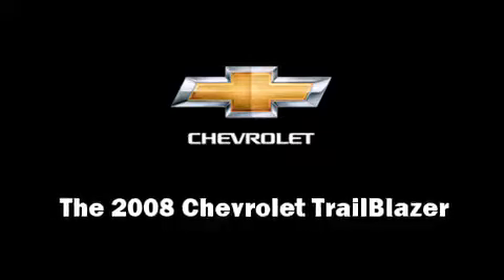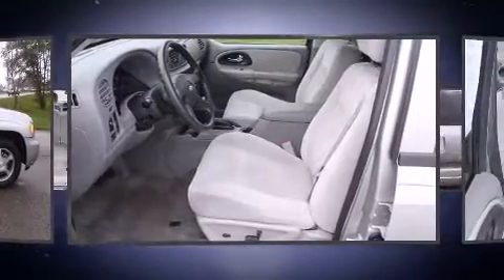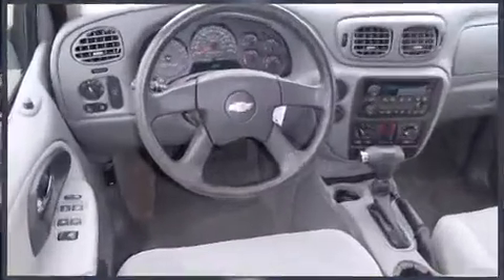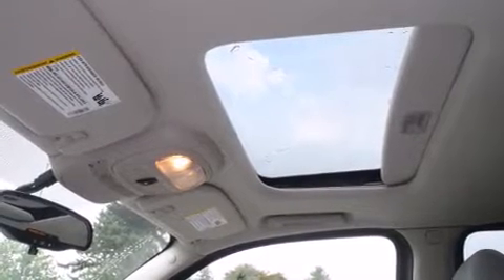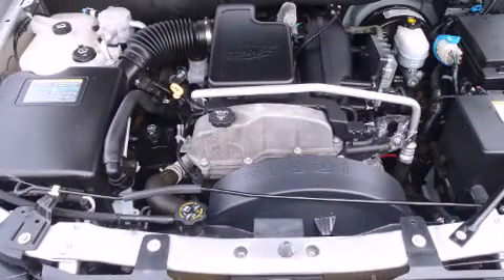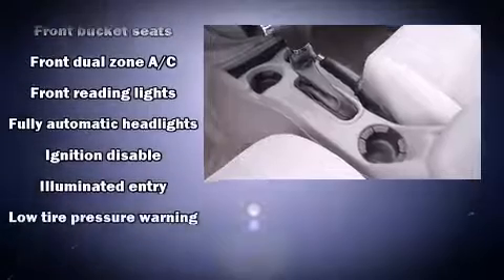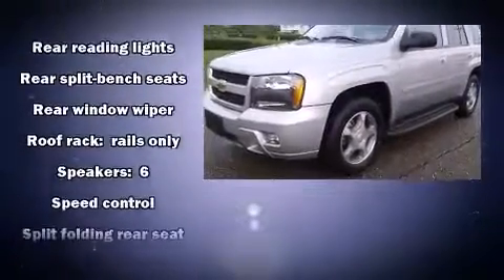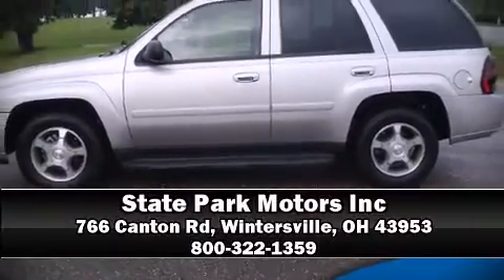2008 Chevrolet TrailBlazer in Wintersville, OH 43953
Take command of the road in the 2008 Chevrolet TrailBlazer. With less than 30,000 miles on the odometer, this 4 door sport utility vehicle prioritizes comfort, safety and convenience. It features four-wheel drive capabilities, a durable automatic transmission, and a refined 6 cylinder engine. Top features include power windows, front and rear reading lights, 1-touch window functionality, variably intermittent wipers, fully automatic headlights, tilt steering wheel, a trailer hitch, and cruise control. Premium sound drives 6 speakers, providing you and your passengers a sensational audio experience. Chevrolet ensures the safety and security of its passengers with equipment such as: dual front impact airbags, head curtain airbags, traction control, ignition disabling, onStar, and 4 wheel disc brakes with ABS. Various mechanical systems are monitored by electronic stability control, keeping you on your intended path. We pride ourselves in consistently exceeding our customer's expectations. Please don't hesitate to give us a call.